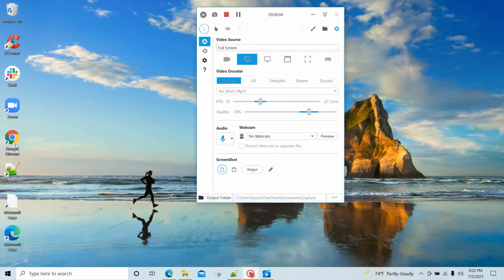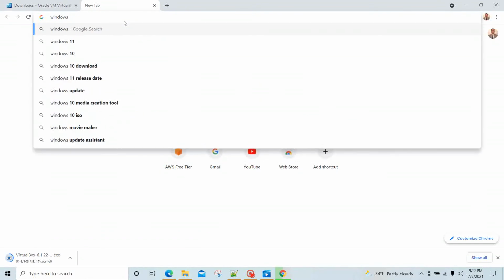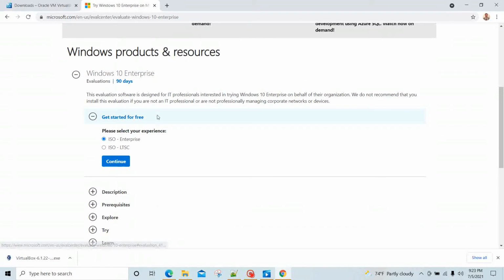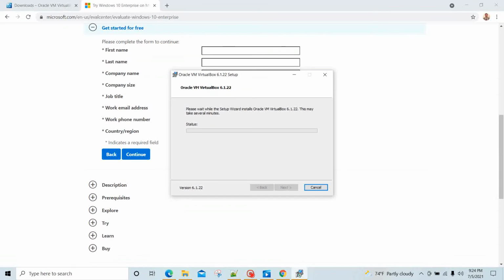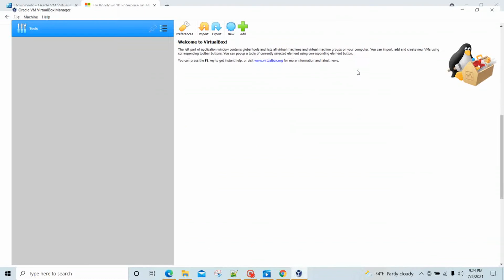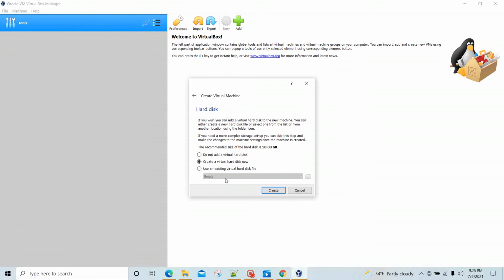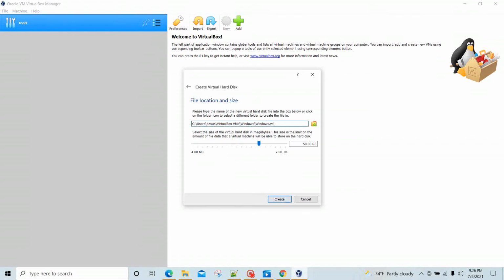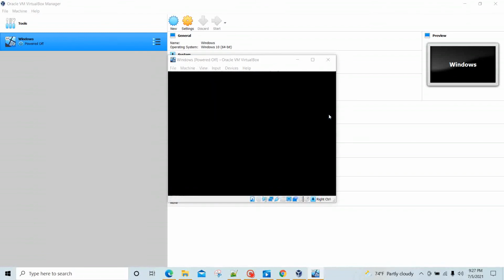Install Oracle Virtual Box in Windows and Set up virtual Hardware for OS install - Part 1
- In part 2, we install Windows 10 Enterprise evaluation version and configure guest additions pack